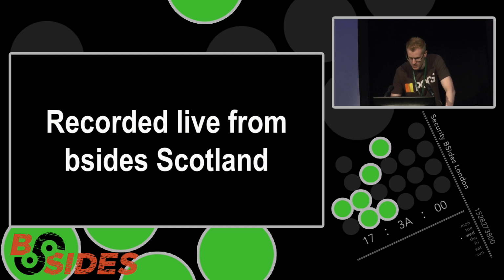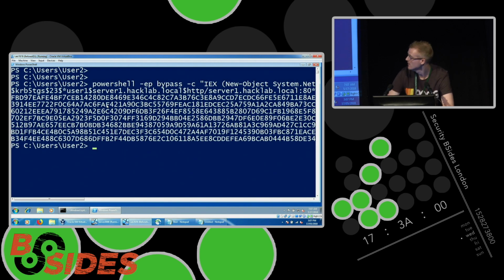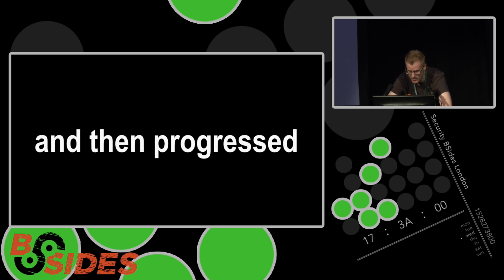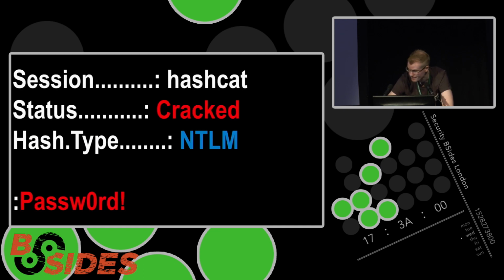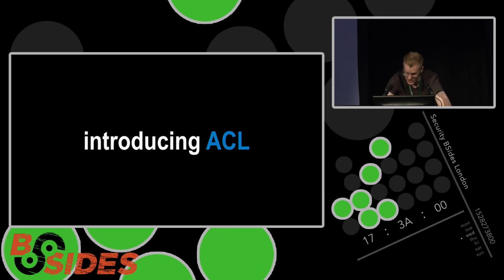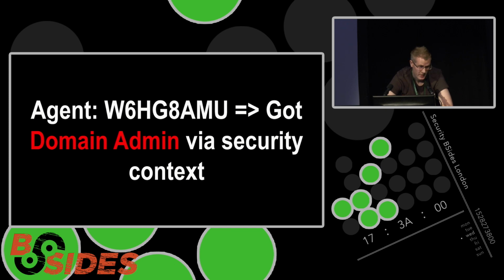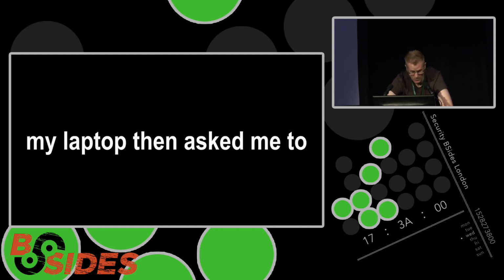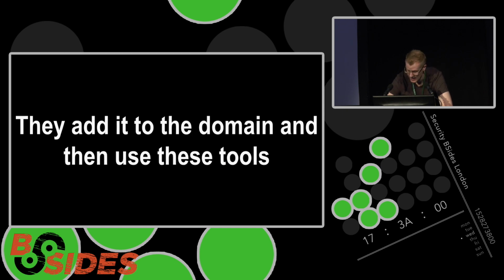The Insider - Users - Neil Lines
What can your internal users do?
Over the years I have come to the conclusion that in most typical environments any domain user if they desired could gain full admin access, change or delete any data or machine if they desired to do so.
And would this be hard to accomplish?
No, typically it takes arround 30 mins to four hours, and worryingly sometimes even less time to gain full admin rights of a typical internal network domian.
So now consider your employee’s at work or students at a typical university, collage or school, they are already half way there with regards to the process required to exploit all, and why, because they have been issued with a standard domain account.
Without the constraints of time what could they achieve, have they already compromised accounts that belong to the domain administrative group?
And to those who hold accounts belonging to administrative groups, are you still in charge, or was your account compromised years ago?
Now this talk I will be presenting, I can guaranty you, that it will not be dull. If you love hacking this will be for you. I’m going to present how any user can compromise a typical network at any time they choose and then gain access to anything they wish internaly.
It will reveal common used techniques that I have personally used over the years, often these are simple techniques that could be used by anyone with a domain account or even without one.
What can disgruntled or malicious employees achieve, the answear to this will be detailed in full during the presentation.
I will be honest this talk will worry some, it’s going to reveal how simple it can be to go from a standard user account to owning everything in the domain in a very short time.
What are your users doing?